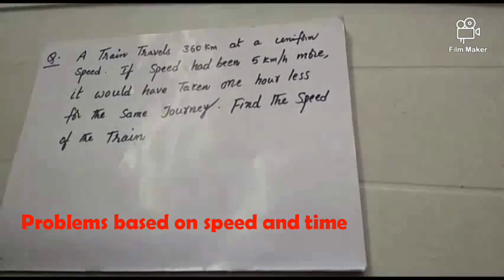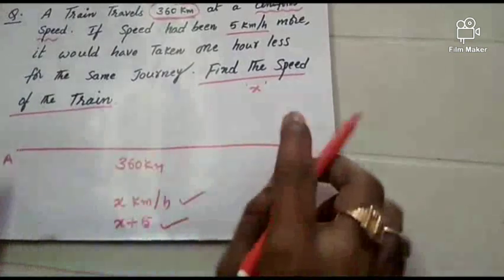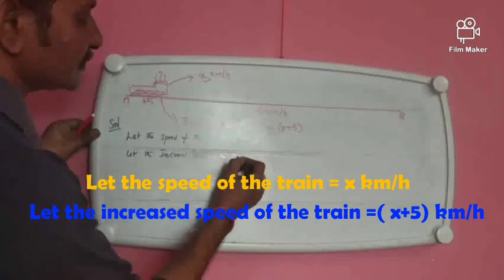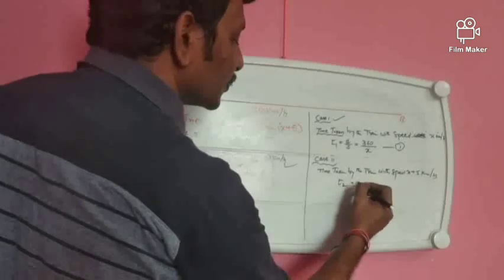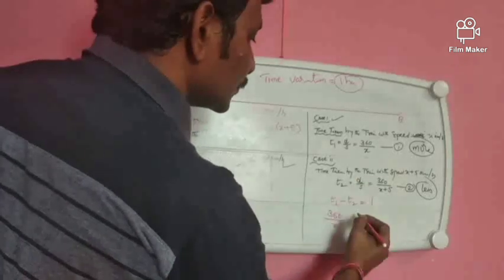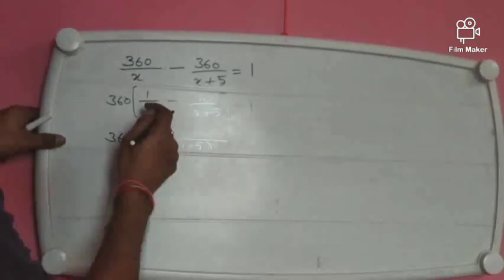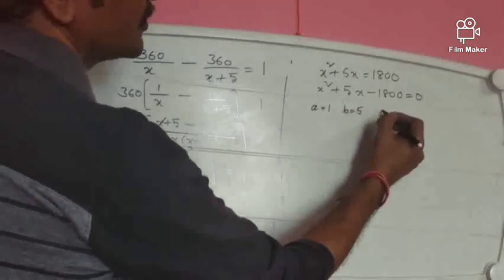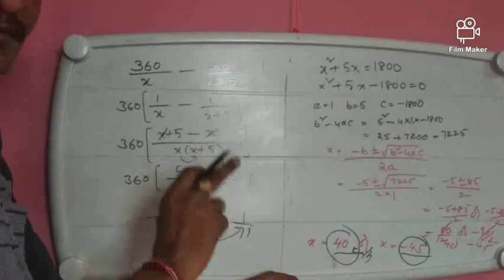Problems based on train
Lotus High School